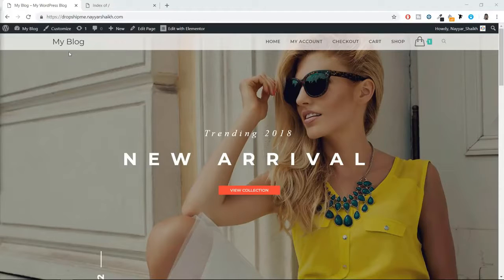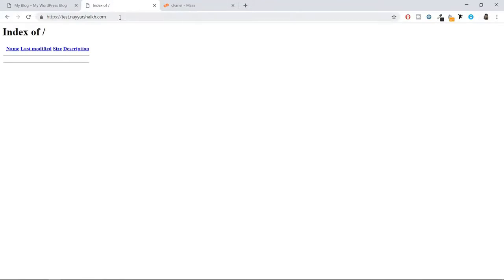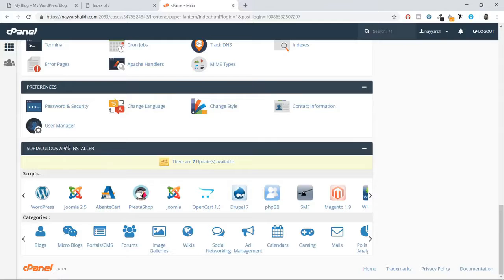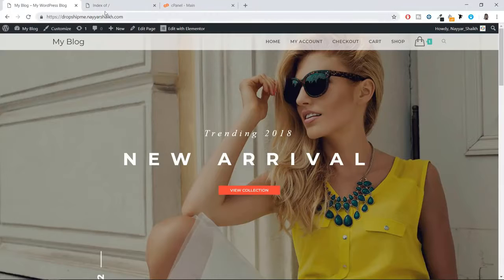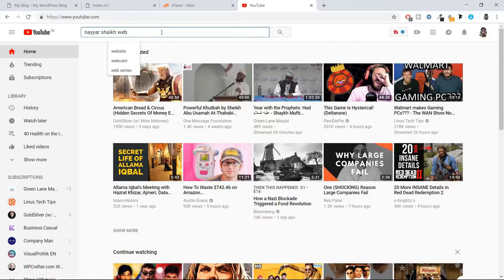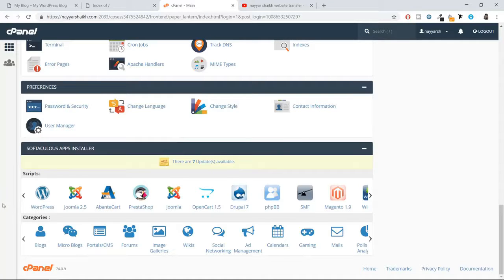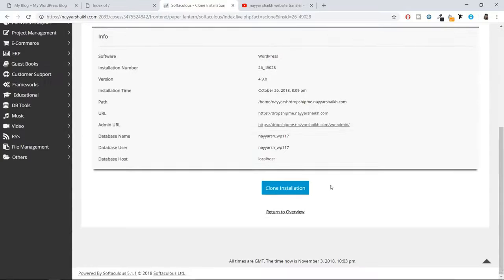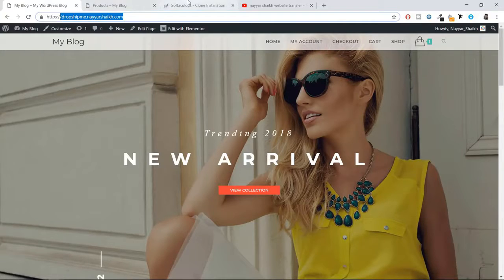How to Copy, Clone or Migrate WordPress Website Even if You're a Total Beginner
Creative Web design & SEO agency in Bangladesh